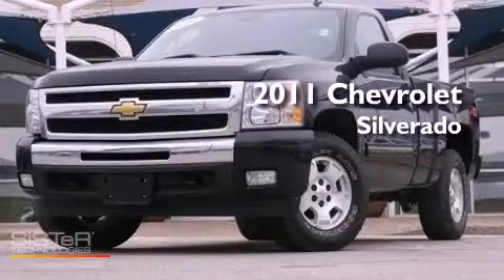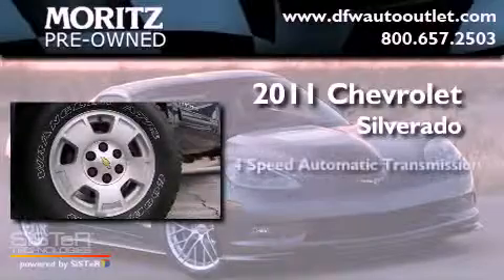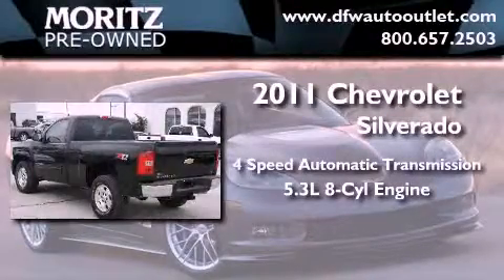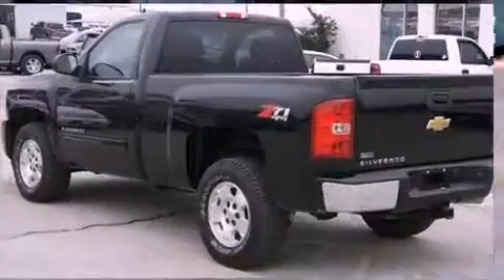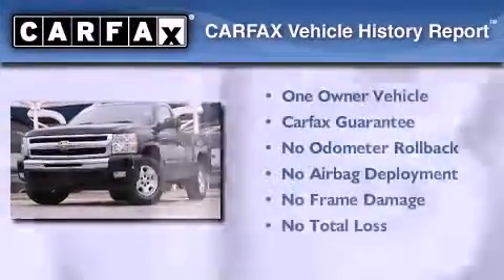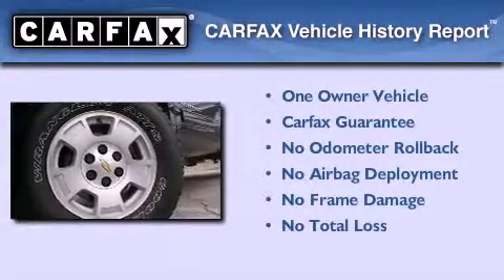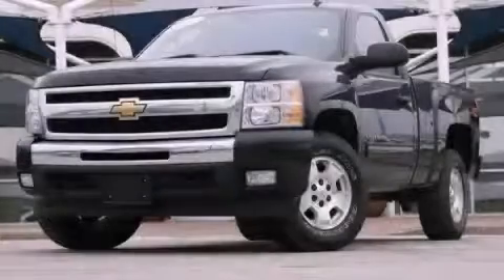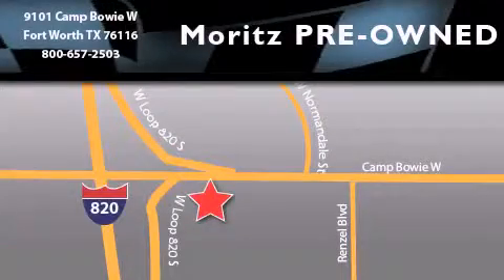2011 Chevrolet Silverado Ft. Worth TX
Year : 2011
 Make : Chevrolet
 Model : Silverado
 Engine : Gas/Ethanol V8 5.3L/323
 Trans . : Automatic
 Exterior : Black
 Miles : 5,134

 2011 Chevrolet Silverado Ft Worth TX